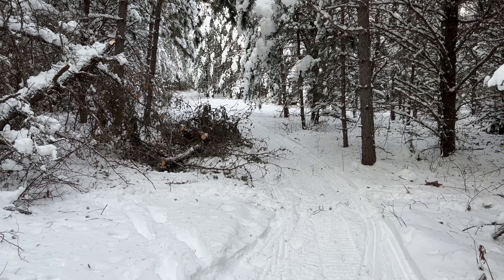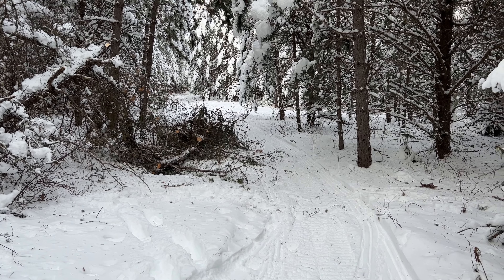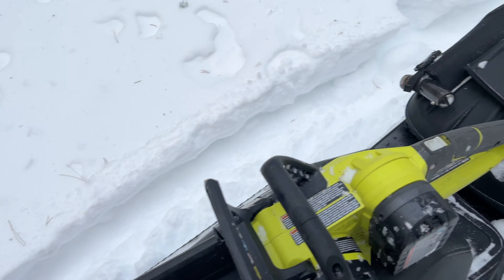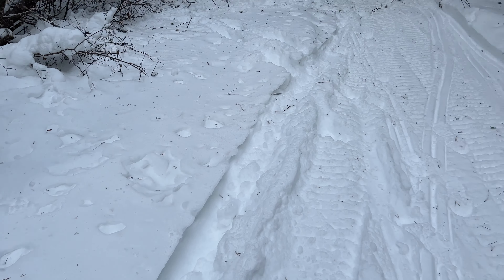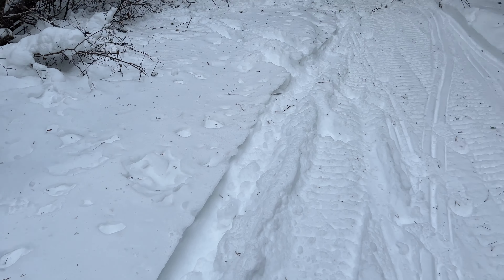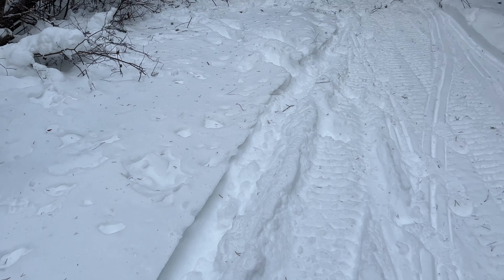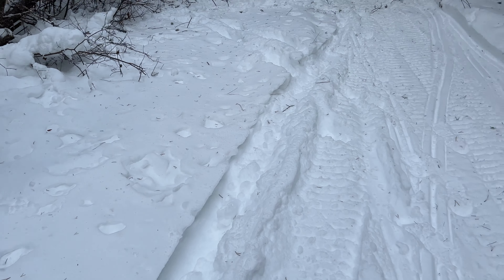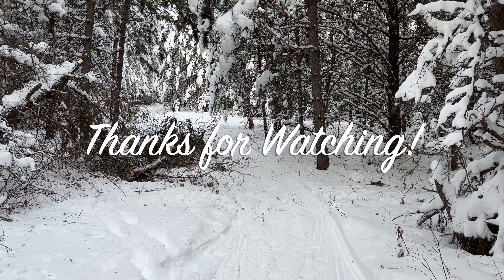Volunteering to Clear Trails this weekend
Instead of snowmobiling, I spent some of my limited free time today helping to get the trails ready for an outstanding winter season.  These trails were ready to go a month ago.  Because of a series of storms, there are a lot of trees down or bent over, blocking snowmobilers.  I'm helping the local snowmobile club with this little 4-mile section.

Today, I borrowed my wife's electric chainsaw and it's been awesome.  Much lighter than my gas saws, it's been great, even when I think the trees are too much for the saw.  Electric tools like this have come a very long way in the last few years!